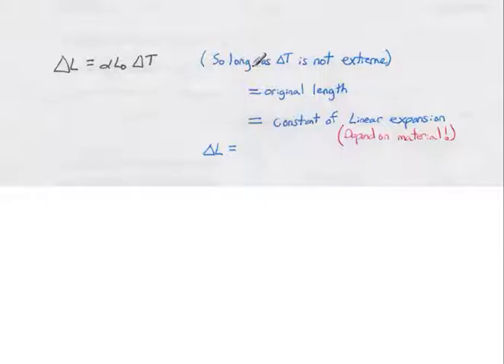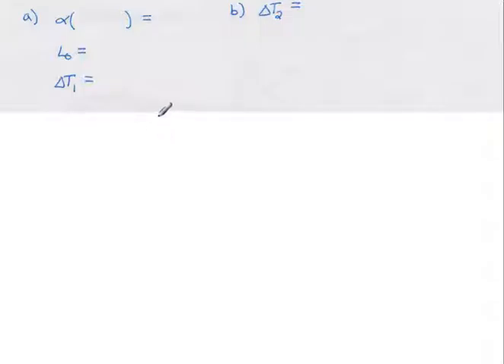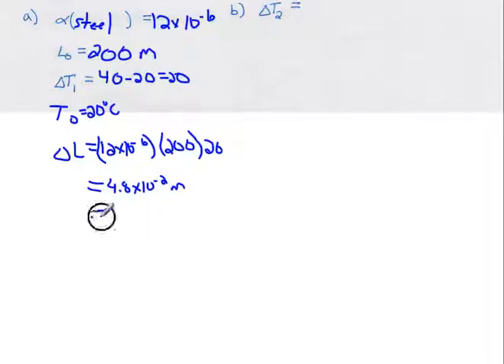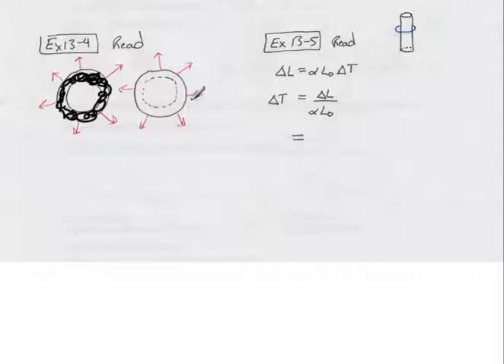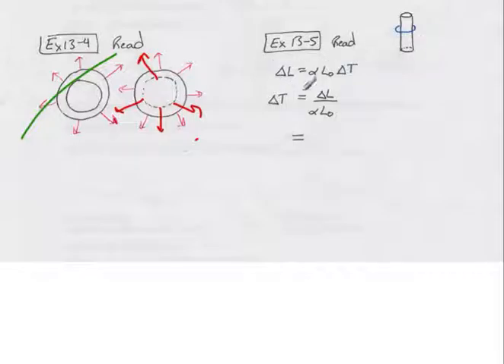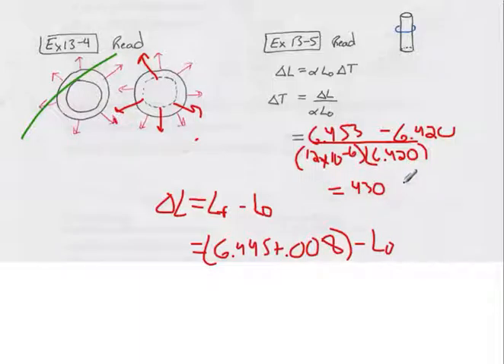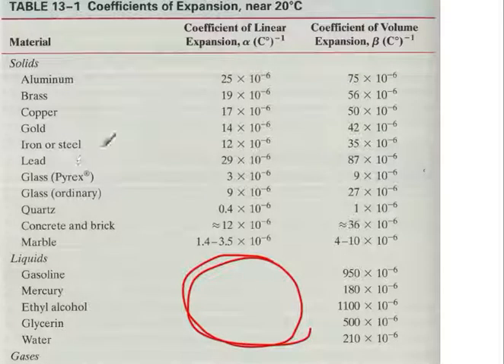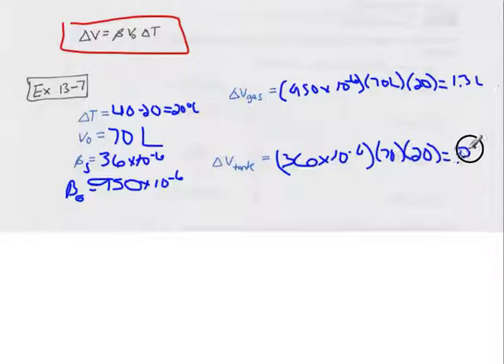Video Physics exs Chapter 13 1